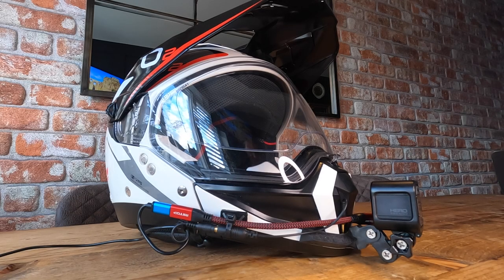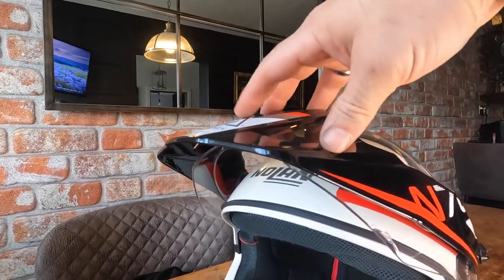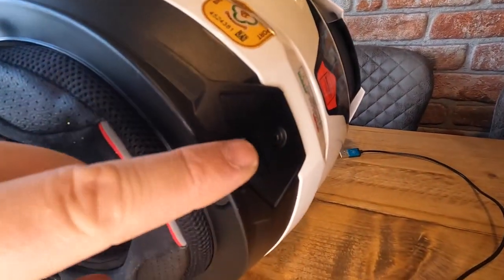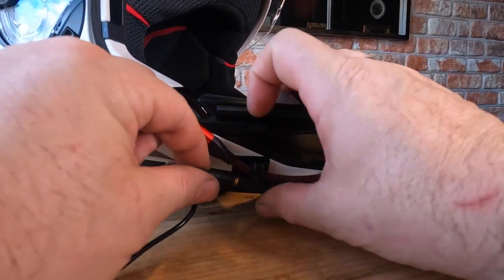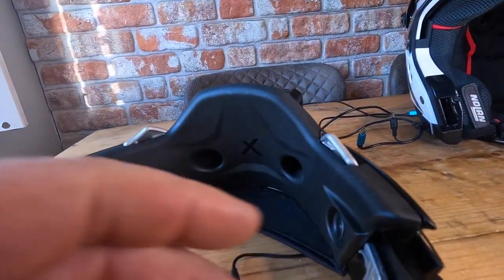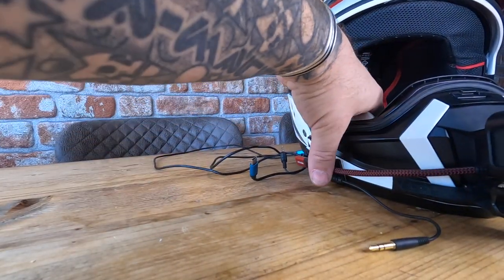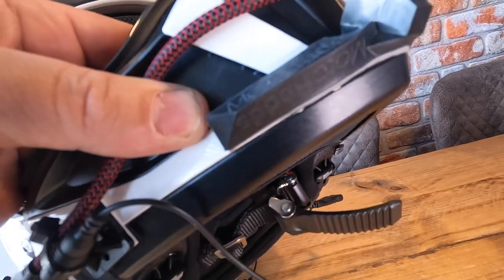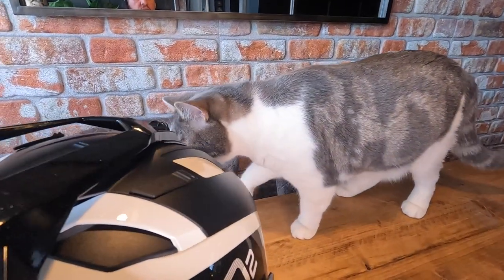Nolan N70 - 2 X : I Chose The Perfect Helmet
I chose the Nolan N70 2X as my motovlogging helmet and I think it is the best out there allowing the function of easily managing your camera system